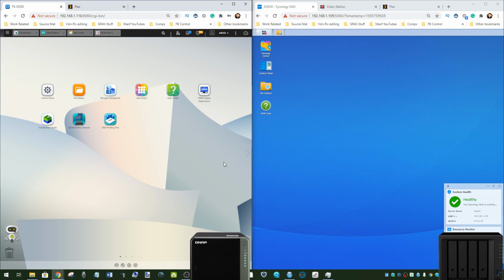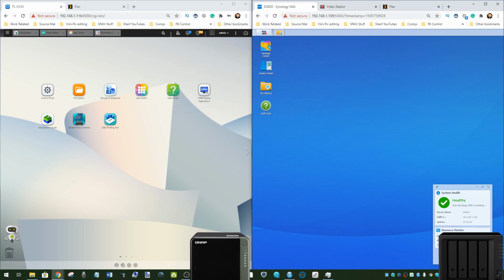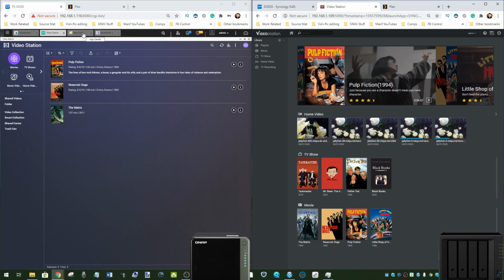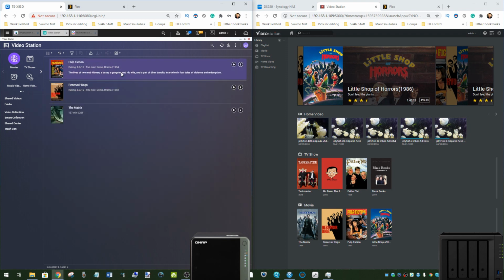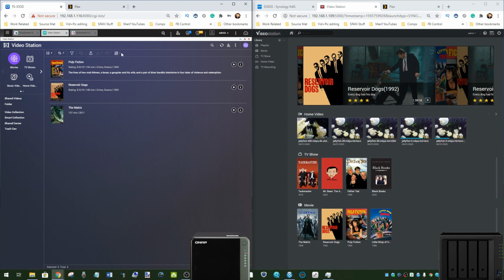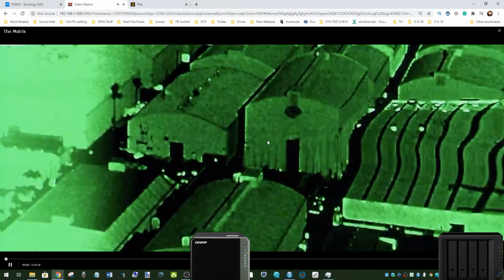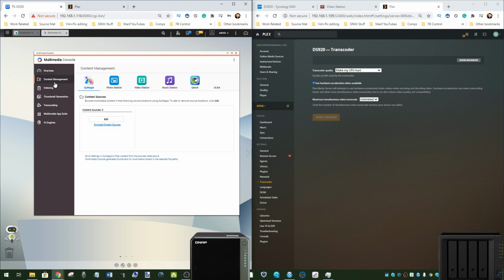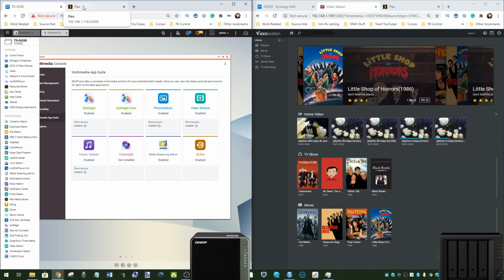Synology DSM vs QNAP QTS - Video File Management